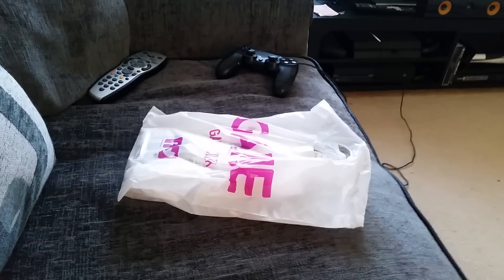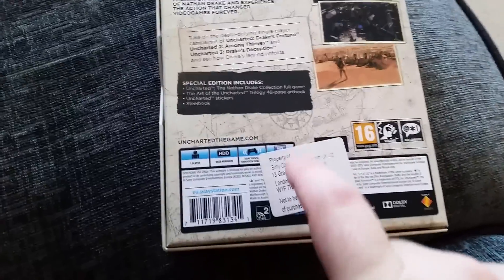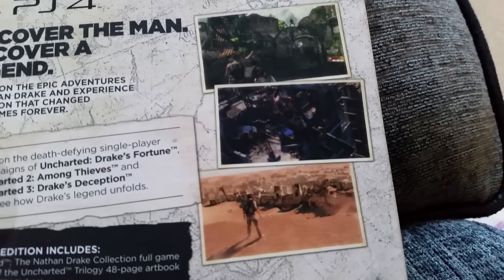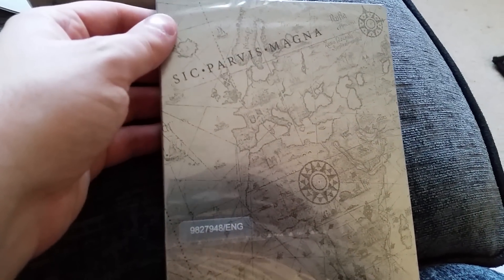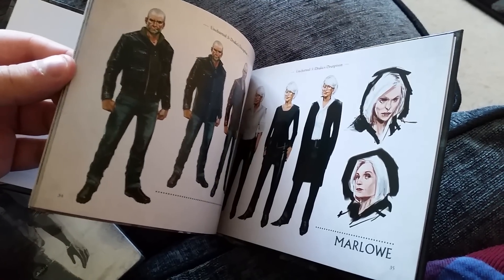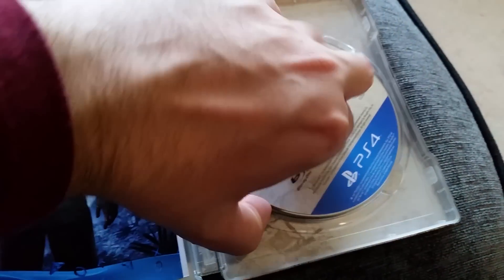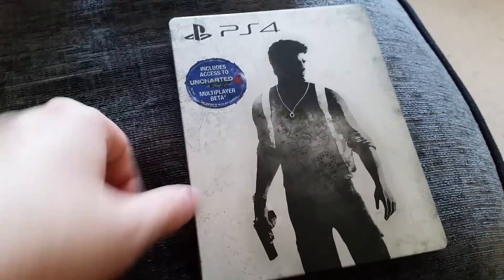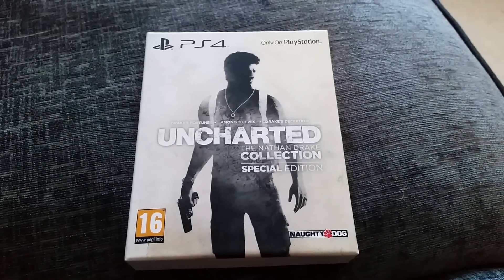Uncharted: The Nathan Drake Collection - Special Edition GAME Exclusive Steelbook Unboxing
Uncharted: The Nathan Drake Collection is finally here. Take a look at my unboxing for the UK GAME Exclusive of the Special Edition, which includes the Steelbook, as well as an Uncharted Trilogy Artbook, and stickers. It should also be noted that all copies of the game includes access to the Uncharted 4: A Thief's End Multiplayer Beta, which goes live this coming December.